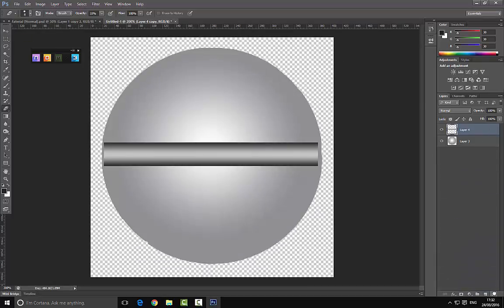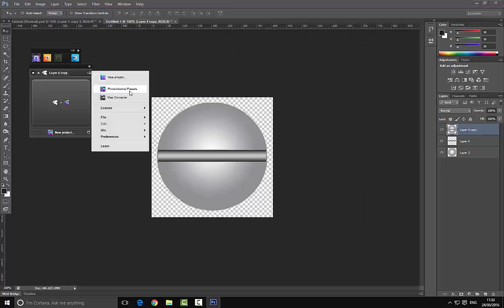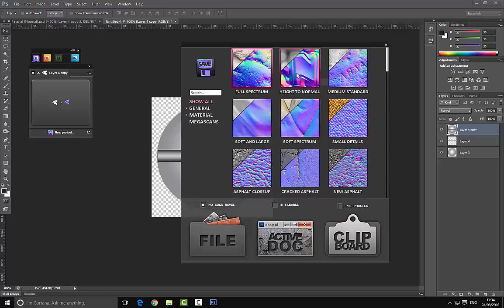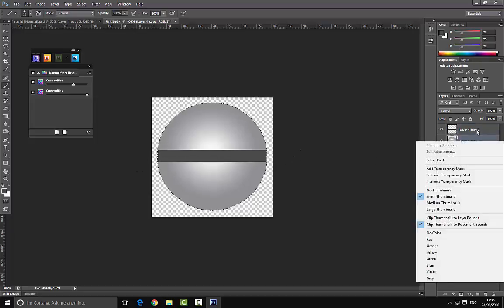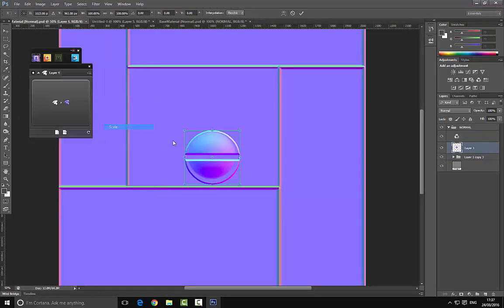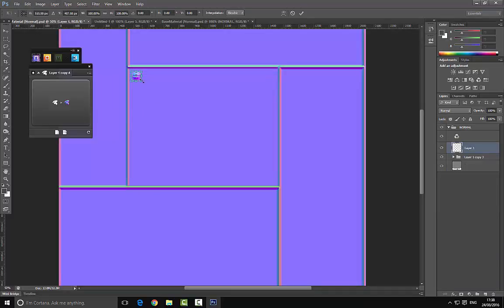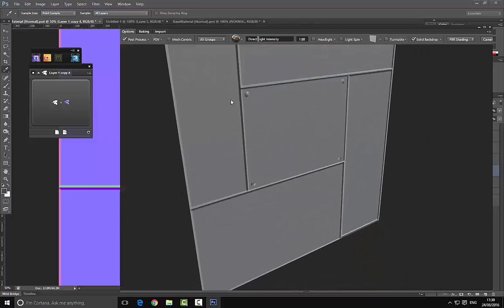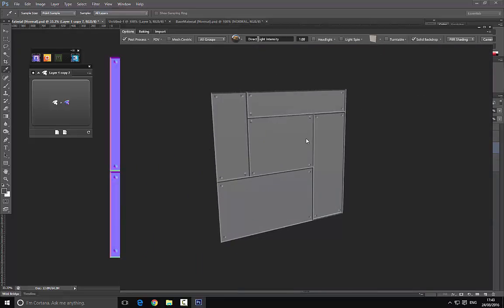Introduction to Quixel Suite Part Three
Introduction to Quixel Suite: Images to Normals.